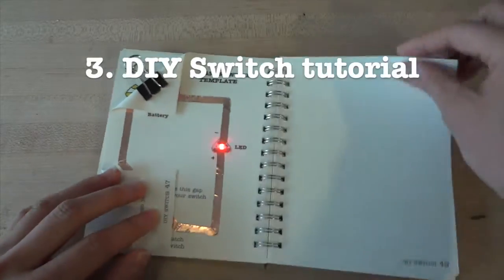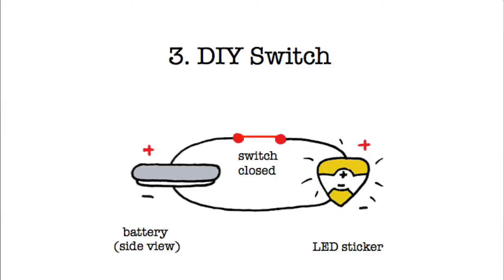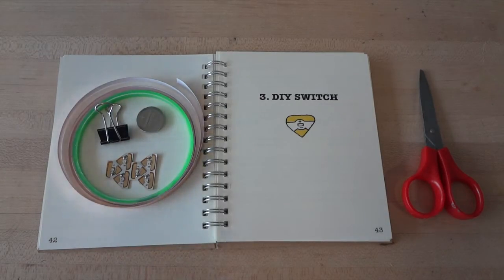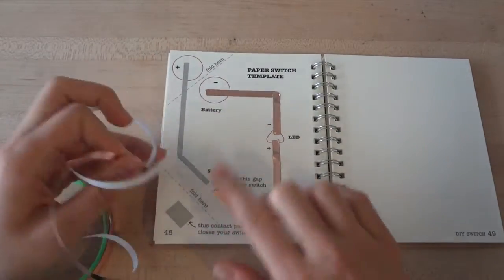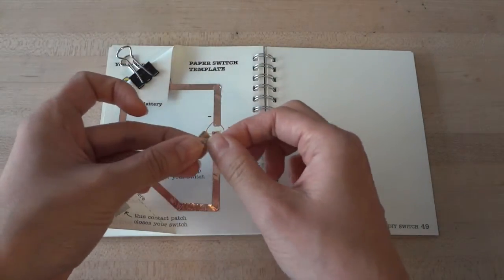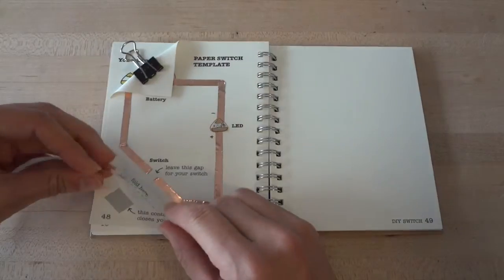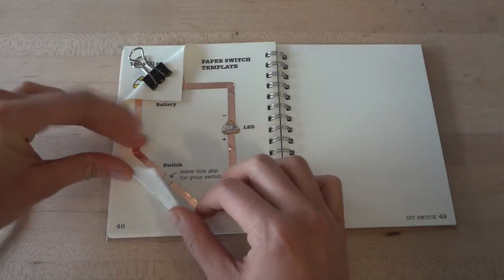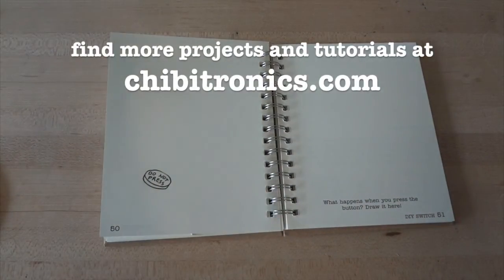Circuit Stickers tutorial 3: DIY paper switch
Materials:
1 LED circuit sticker
1 coin cell battery (3 volts)
1 binder clip
conductive copper tape
scissors

You can find circuit stickers at chibitronics.com, along with more tutorials like this one!